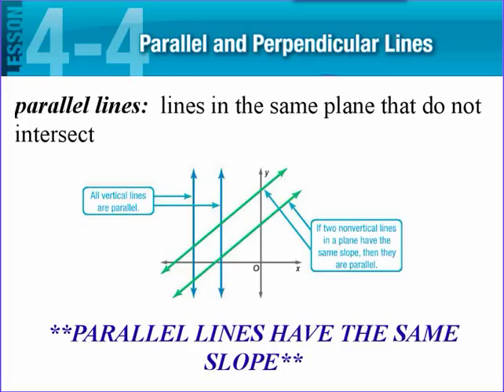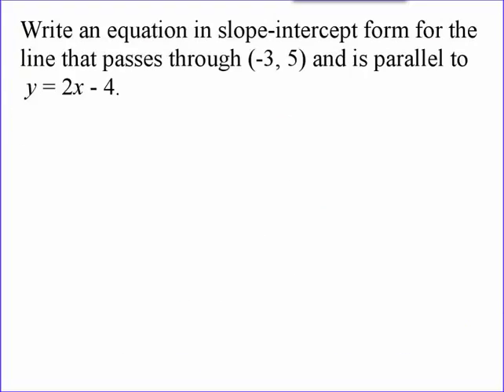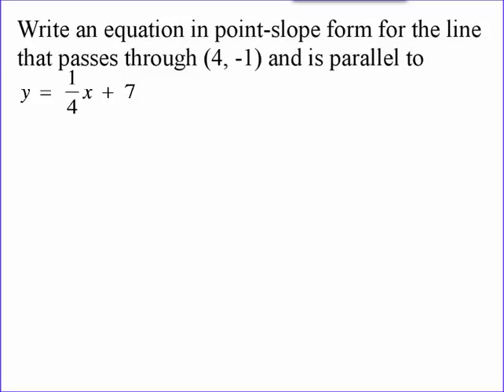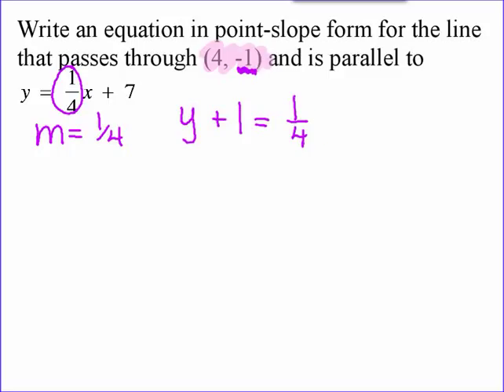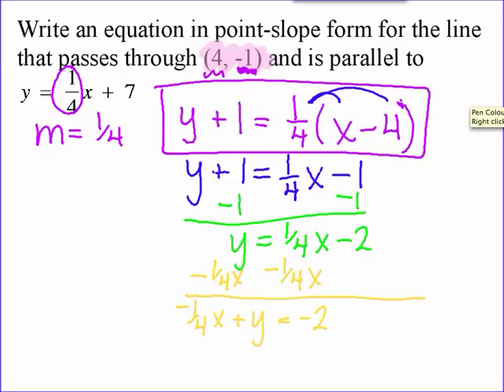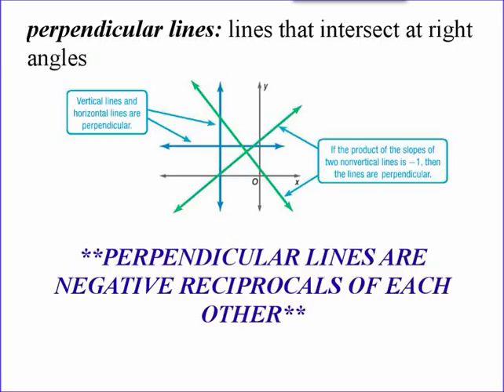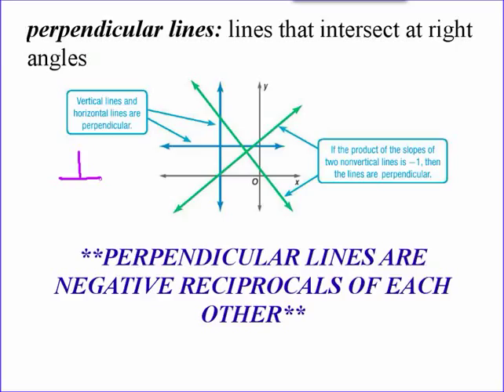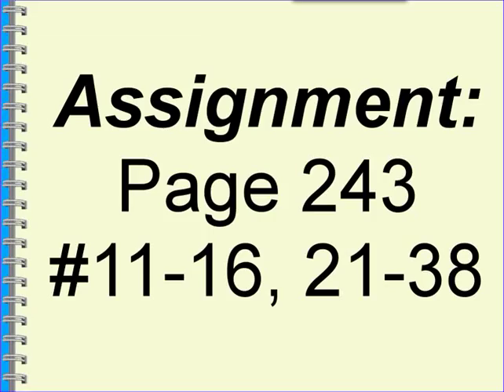Alg. 1--Lesson 4-4.mov